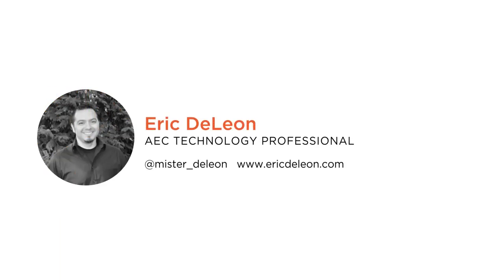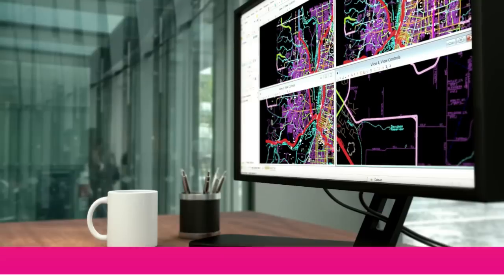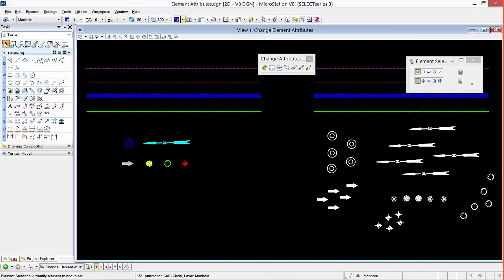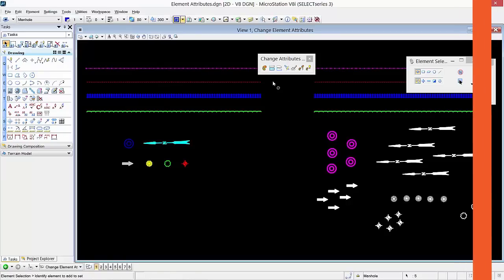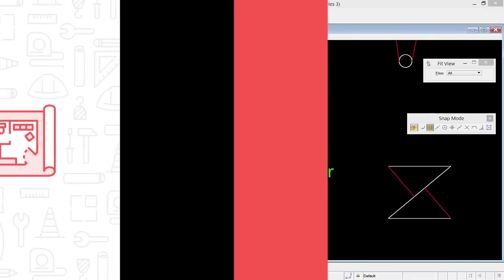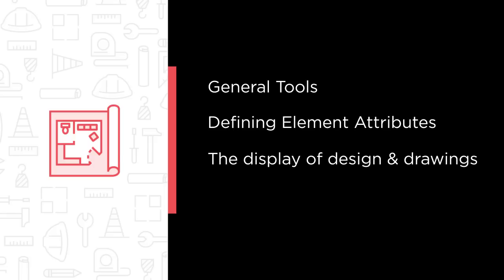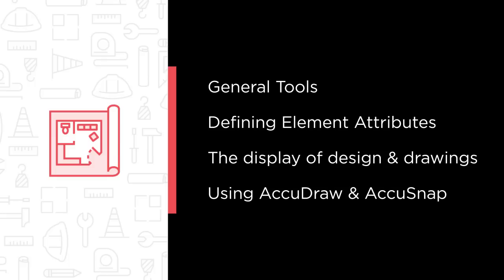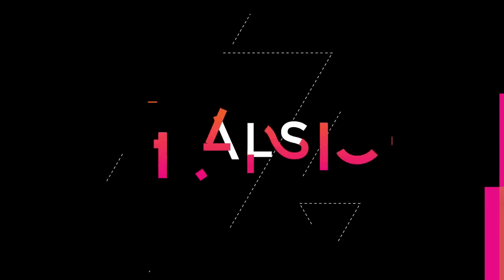New Course: Getting Started with MicroStation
MicroStation is one of the most widely-used CAD program in the world. This course will teach you the basics of using MicroStation, including using general tools, user interface, acquiring element information, define and change element attributes, view controls and level display to control element display, and how to configure and use AccuDraw and AccuSnap.

5,000+ creative and tech training courses unlimited and online.